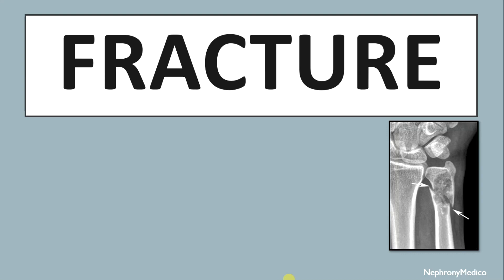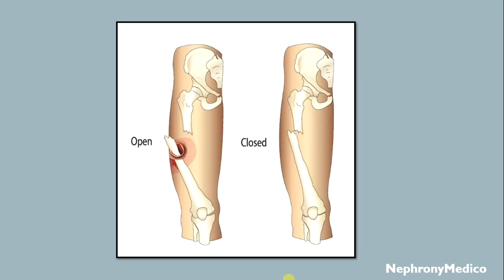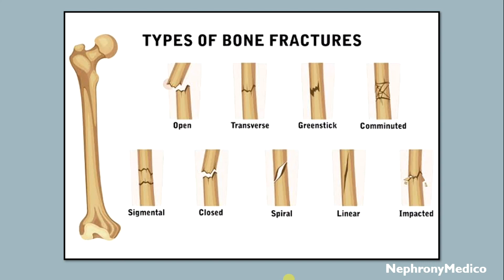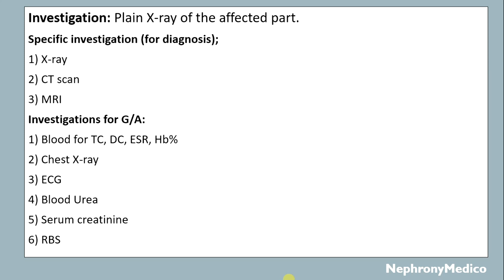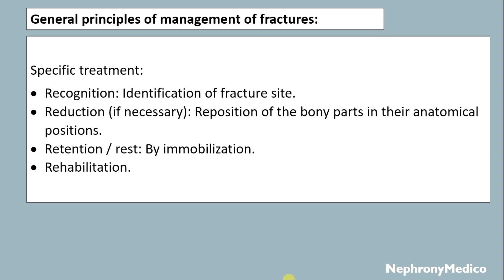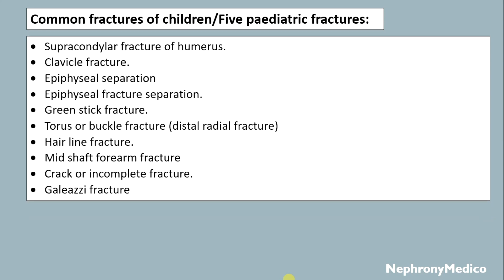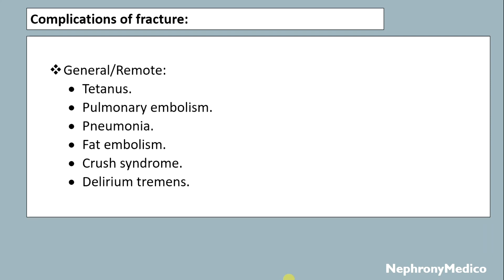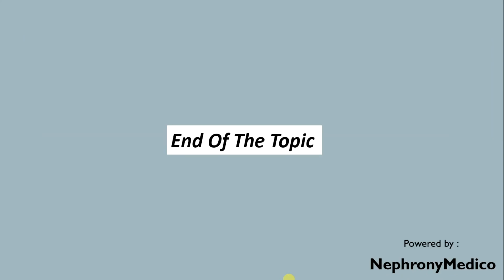Fracture | Orthopaedics | Rapid Revision | USMLE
This a Short video on Fracture for rapid revision before your exams.

From Below here are the tags (ignore them):
USMLE
PLAB
NMCLE
FCPS
NEET PG
Marrow
Dr Najeeb
Surgery
ulcer
short course
rapid revision
simple video
easy to understand
clear audio
SRB Book
Easy Medical
Easy Medico
Medico